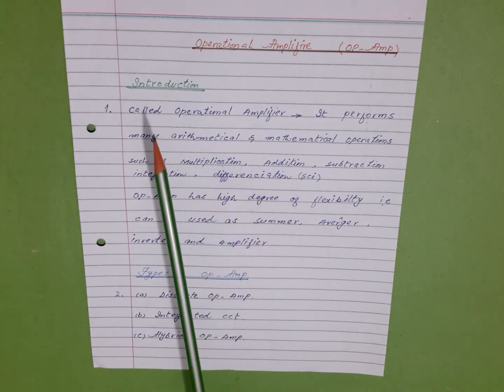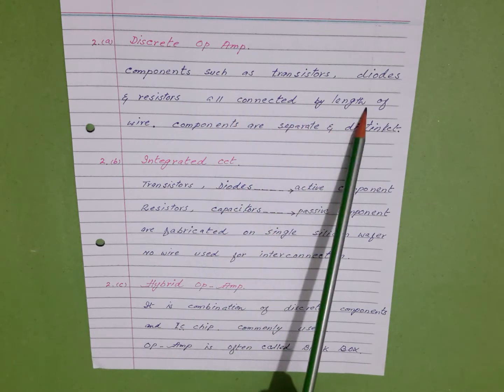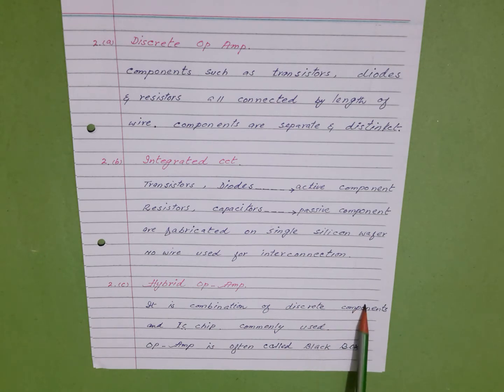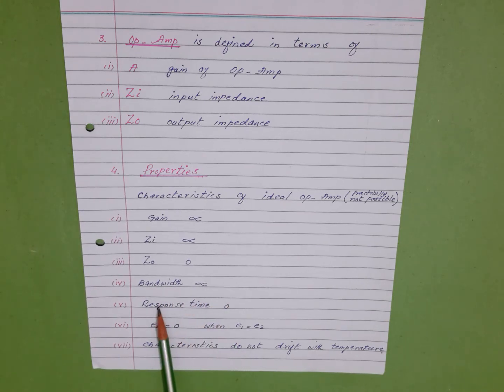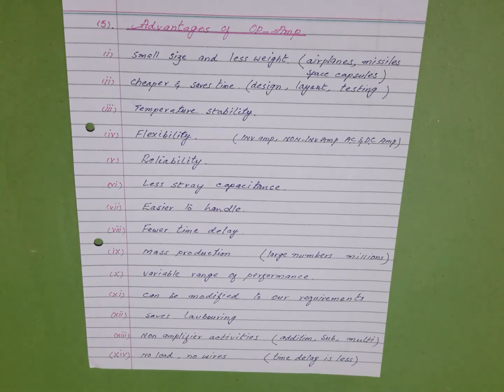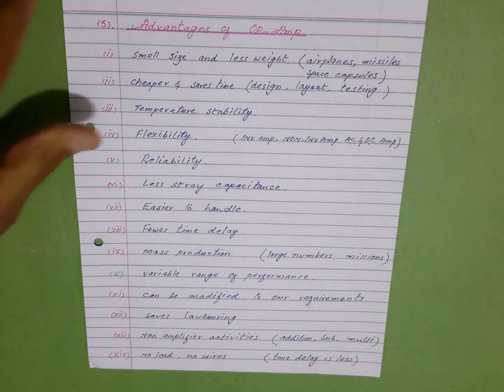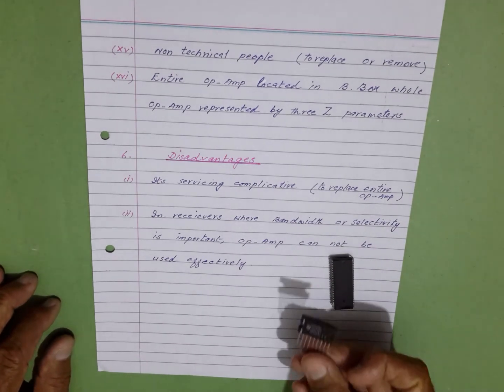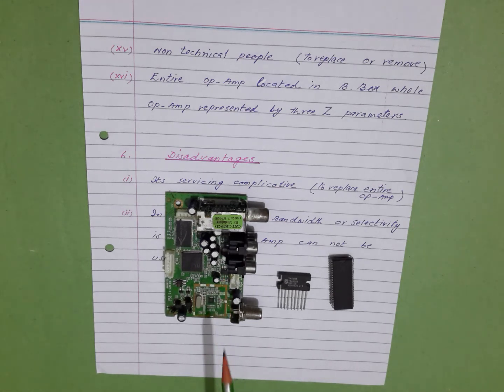Lec - 08 Operational Amplifier |Op-Amp| introduction, properties, advantages & uses. irshad academy